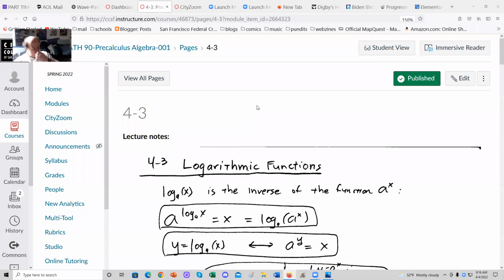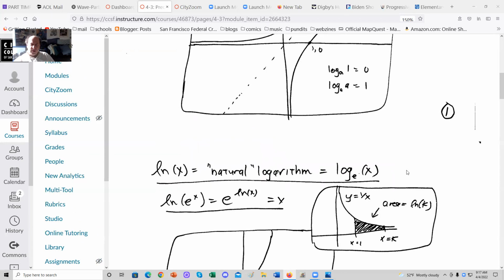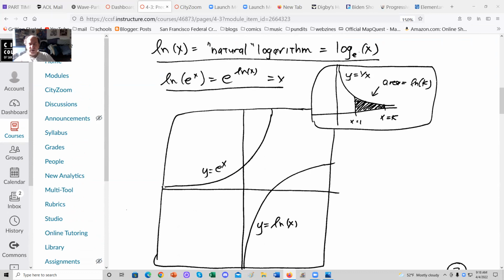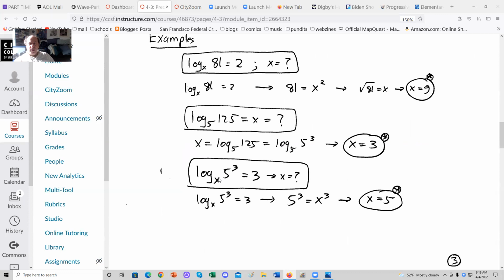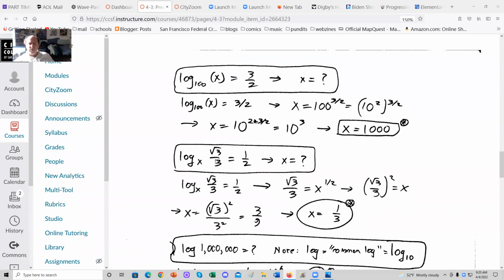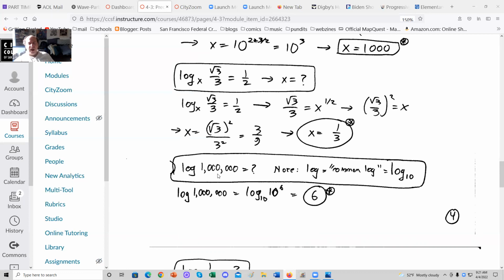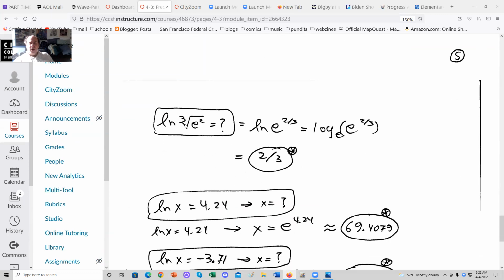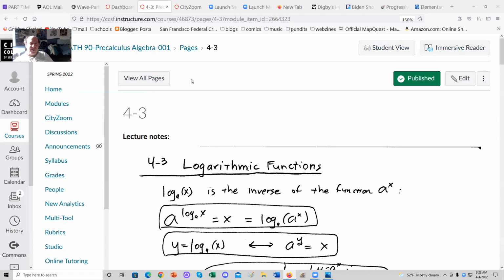spring 2022 90 4 3